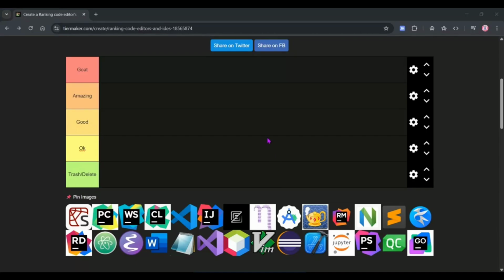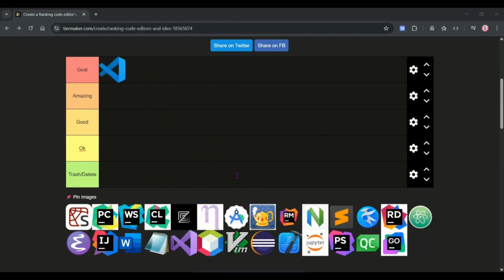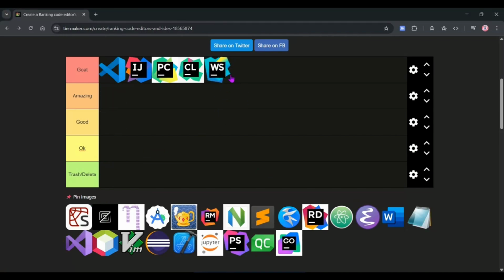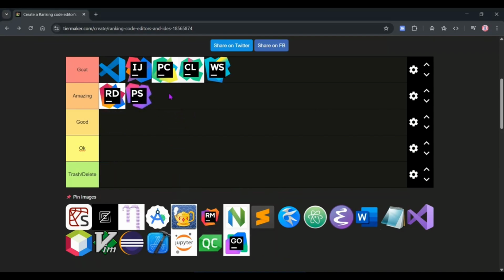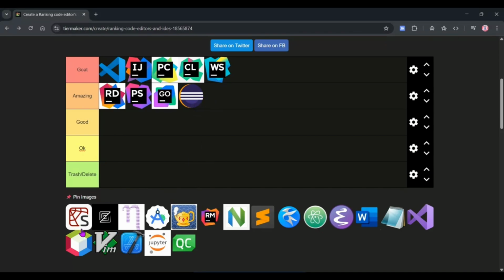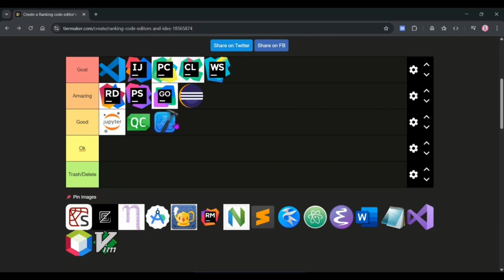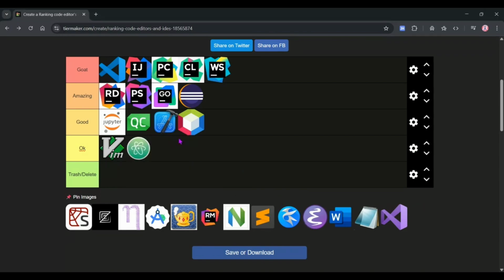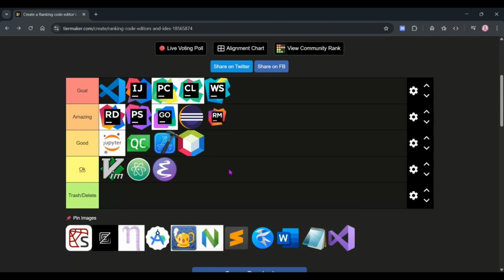Ranking Programming IDE from GOATED 🐐💥 to TRASH 🗑️🚮